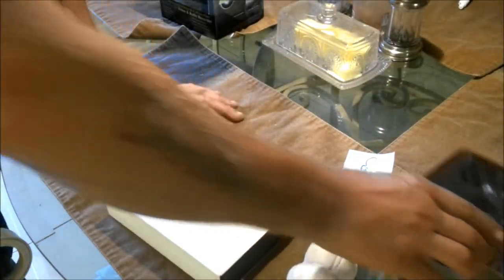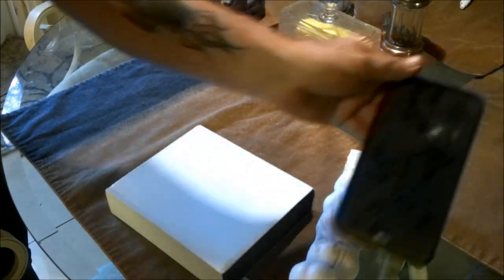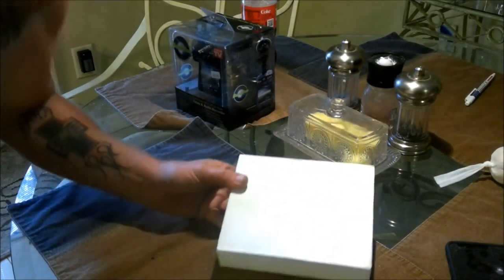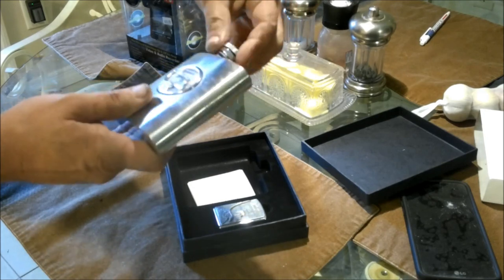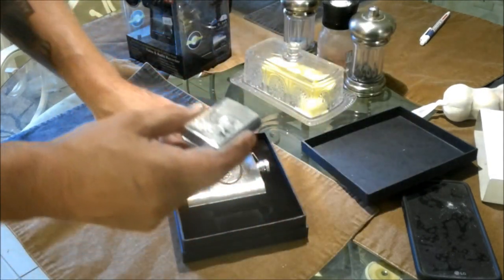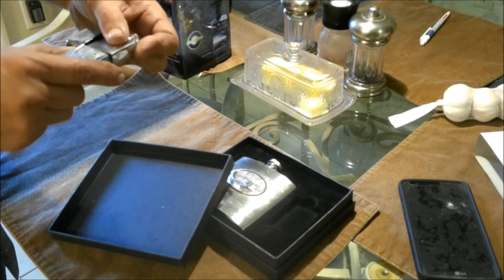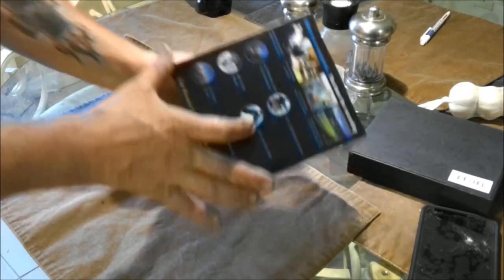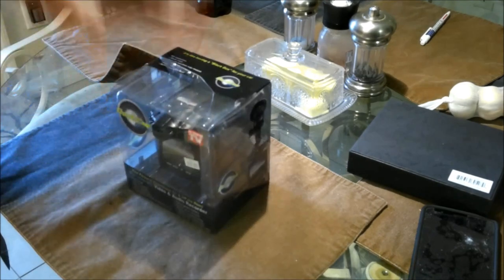flea market finds 7 dashcam pro